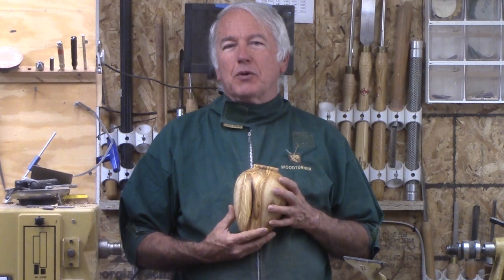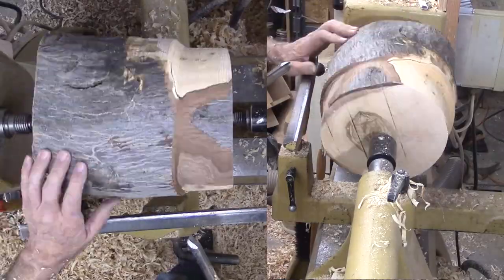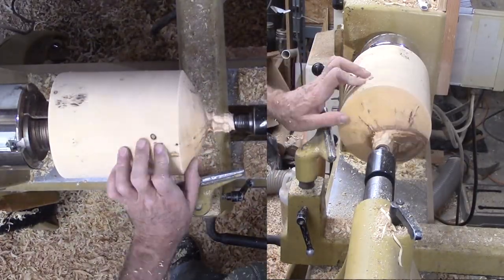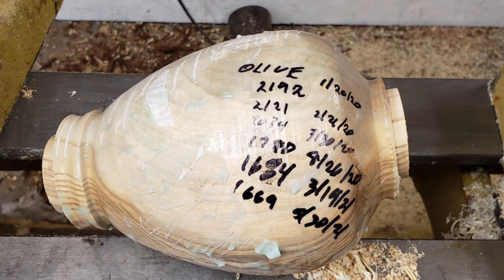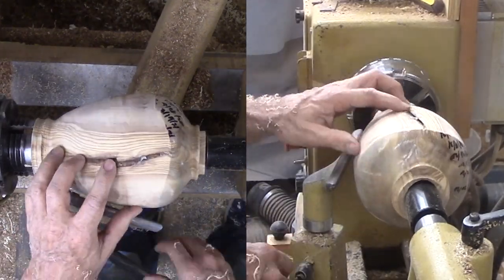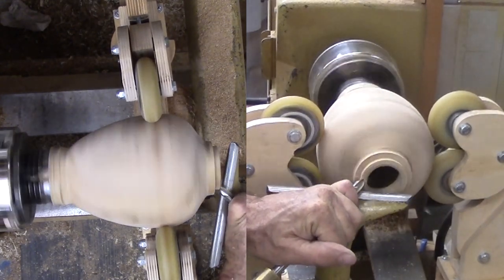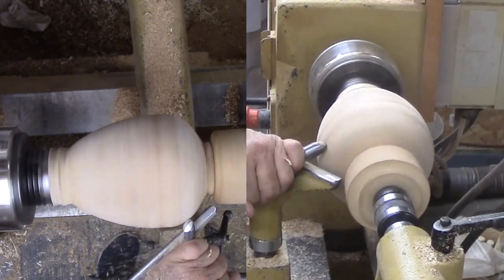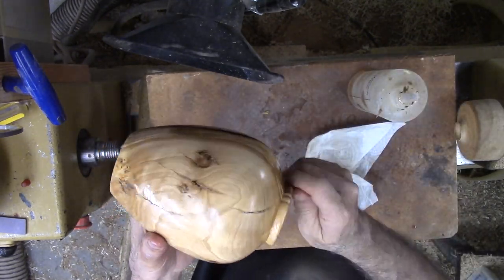Woodturning Olive Vase Hollow Form From Wet To Dry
This olive wood came from the Phoenix, Arizona area. While rough turning the vase instead of a full hollow, I bored a 2 inch hole. At 2 inches, I can drive the Jacobs chuck into the vase without an extension.

The wet wood was sealed with Tree Saver Green Wood Sealer
from Craft Supplies USA.

Over 17 months, the wood lost 24% of its weight through moisture loss.

Fortunately, no crack developed in the base.

This vase is approximately 5 inches diameter and 7 inches tall, finished with walnut oil.

For the steady rest, please see my video
Woodturning - My DIY Steady Rest Is Still Steady